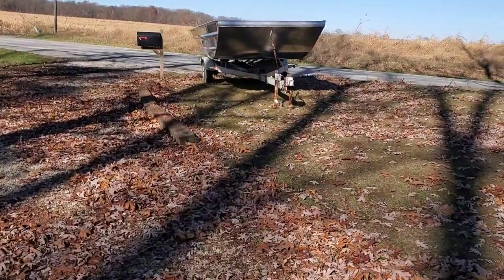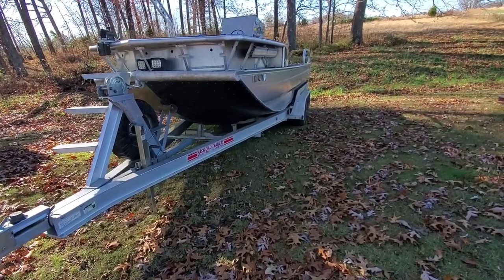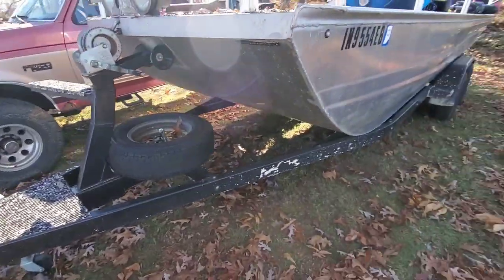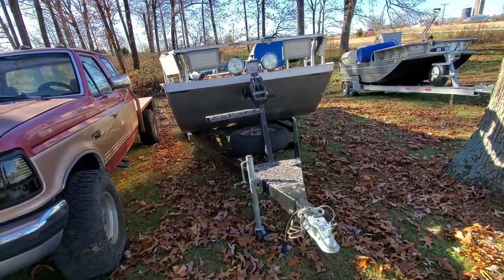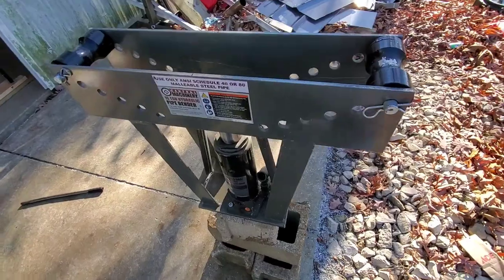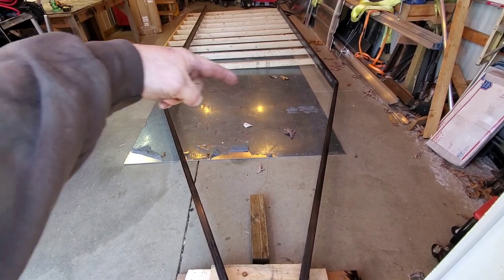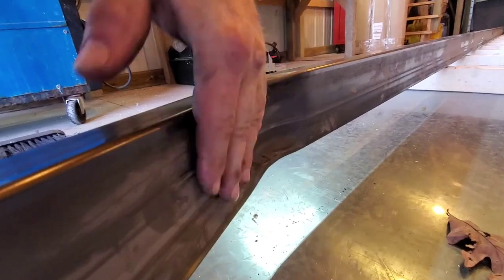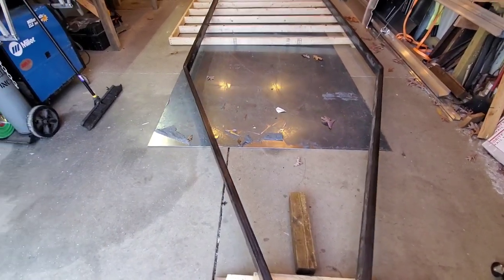How to Bend Rectangular Tube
How to bend!!! not cut and re weld, not roll, no heat, just a soft mandrel bend at home with minimal tools.